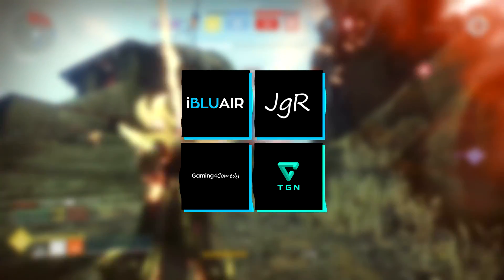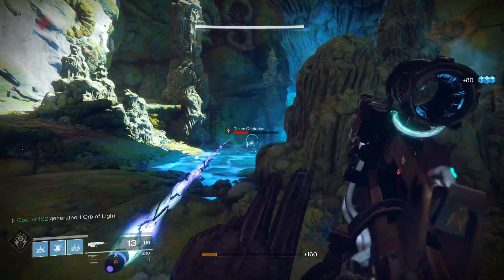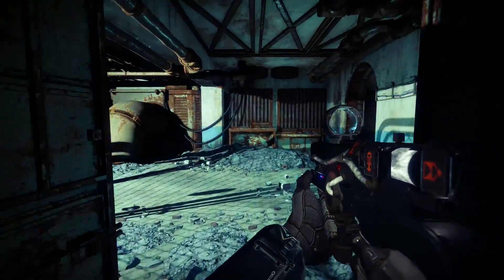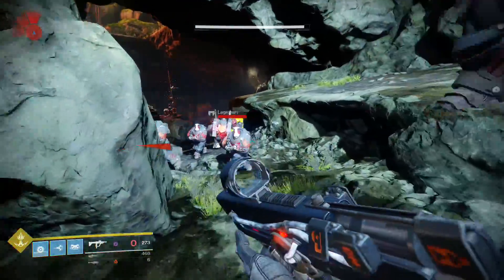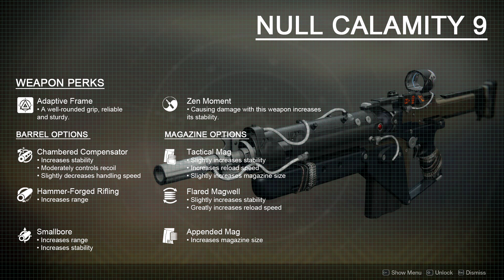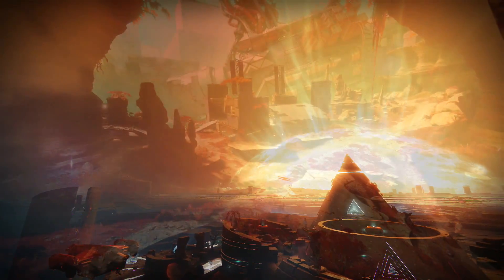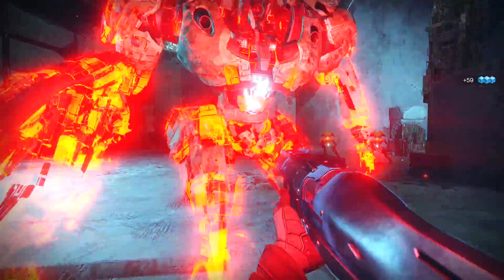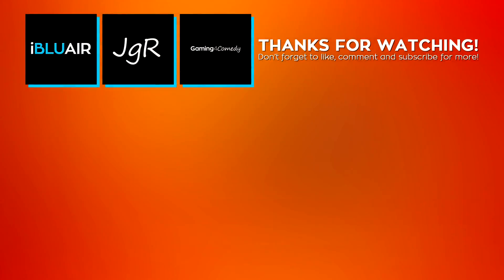DESTINY 2 (PC) - a Verse to Remember (Foundry Favorites: Lost Prophecy Weapons)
The Curse of Osiris DLC added a lot of new guns and armor but none are quite as interesting as the Lost Prophecy weapons. Rob talks about a few of his favorites and how they stack up in the Meta. Let's find out what he thinks!

What are my specs?
GPU: AMD RX 480 8GB
CPU: RYZEN 7 1700
RAM: 16GB
SSD: 256GB

Like what you just watched? Get to know Rob better by watching some of our best, UNCUT videos!

►What is an [UNCUT] Video?
-Gameplay and miscellaneous conversation about topics surrounding but not limited to: the game being played, food, salt dating & relationships, public transportation, public education, private education, the struggle, the seasons, animals, television, sports, fashion, advice on how to live, advice on how not to live, why my advice is good, why my advice is bad, backpedaling, confidence, self-doubt, defeat, victory, etc.

-Destiny 2 is an online-only multiplayer first-person shooter video game developed by Bungie and published by Activision. It was released for PlayStation 4 and Xbox One on September 6, 2017, followed by a Microsoft Windows version the following month. It is the sequel to 2014's Destiny and its subsequent expansions. Set in a "mythic science fiction" world, the game features a multiplayer "shared-world" environment with elements of role-playing games. Players assume the role of a Guardian, protectors of Earth's last safe city as they wield a power called Light to protect the Last City from different alien races. One of these races, the Cabal, lead by their emperor, Dominus Ghaul, infiltrate the Last City and strips all Guardians of their Light. The player sets out on a journey to regain their Light and find a way to defeat Ghaul and his Red Legion army and take back the Last City.

Steam: Gooner492
Battle.net: Gooner492#1589
Origin: Gooner492_JGR